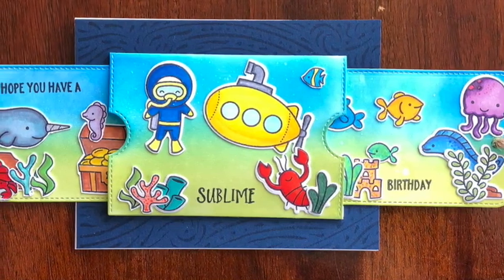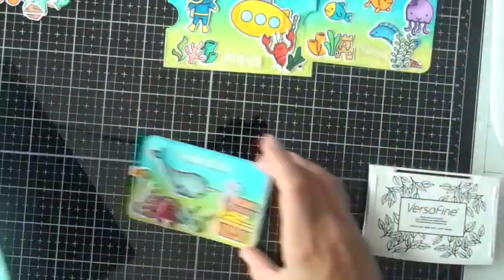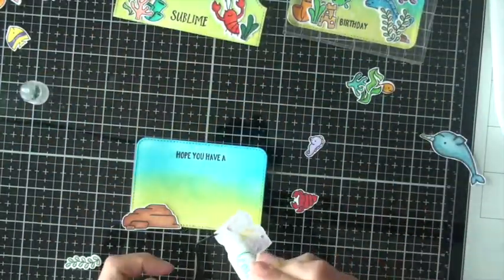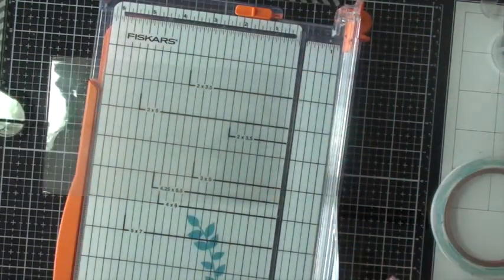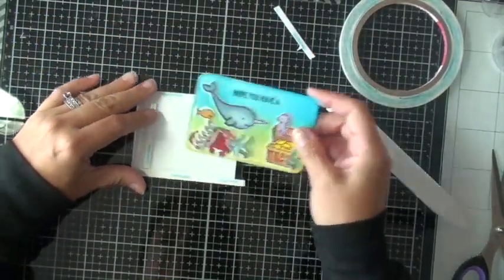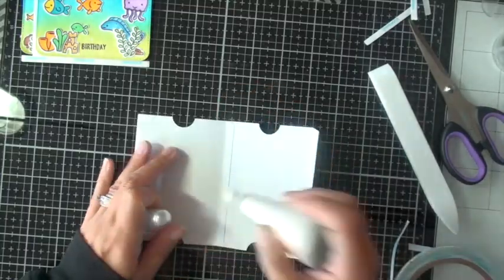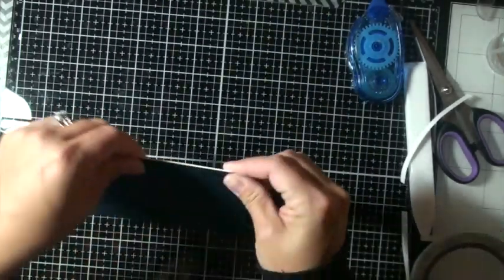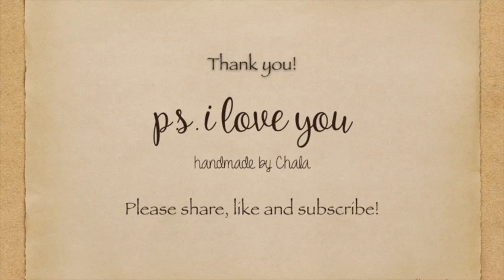Lawn Fawn Double Slider Surprise Card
Today's card was so much fun to make!  I am using tons of Lawn Fawn products which are listed below!

Hope you enjoy today's card!

- Lawn Fawn Octopi my Heart Stamps and coordinating dies
- Lawn Fawn Mermaid for you Stamps and coordinating dies
- Lawn Fawn You are Sublime Stamps and coordinating dies
- Ranger Distress Oxide Inks - Salty Ocean, Mermaid Lagoon and Twisted Citron purchased from Scrap n Stamp
- Hero Arts Stary Night Brushstrokes bold print
- Gina K Connect Glue purchased from Simon Says Stamps
- Fiskars Wire Guide Trimmer
- Be Creative Scor-Pal Tape

All other matters available through Michaels or Amazon.

Please note that I do not receive any monetary compensation from any of the above links.  I only share products I like.

~ Chala